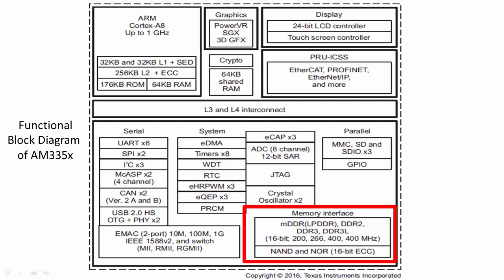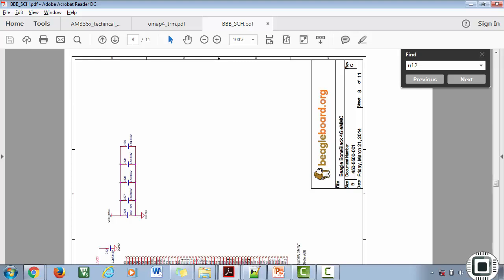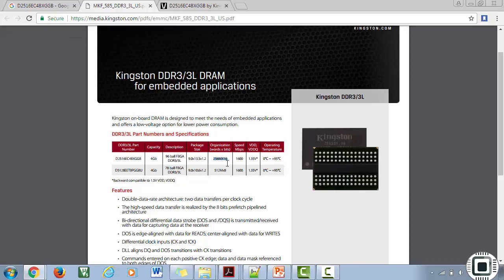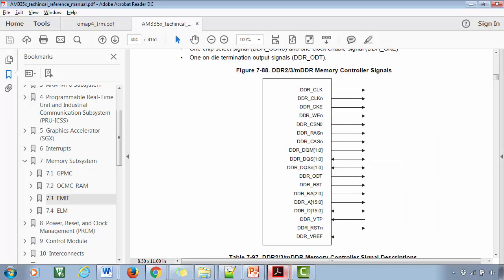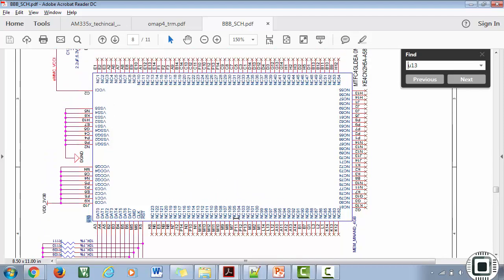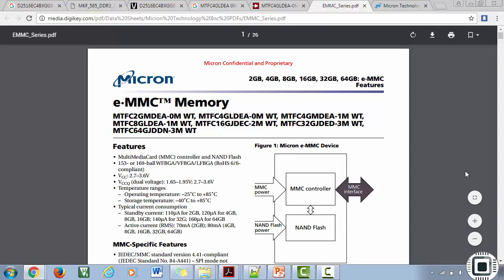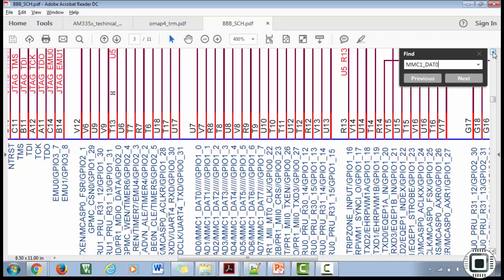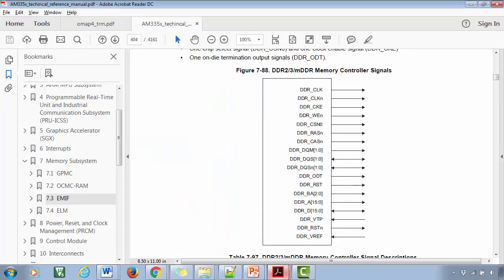Embedded Linux course Part 2 : AM335x Functional Overview